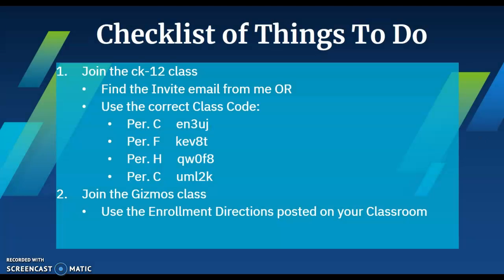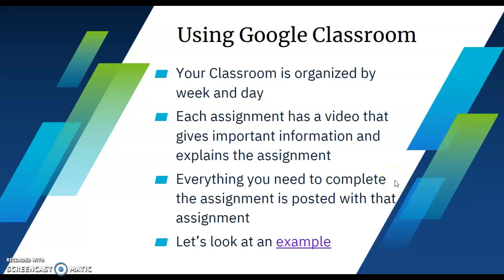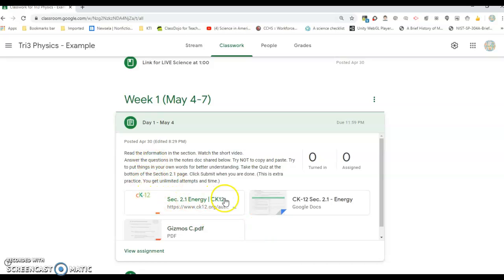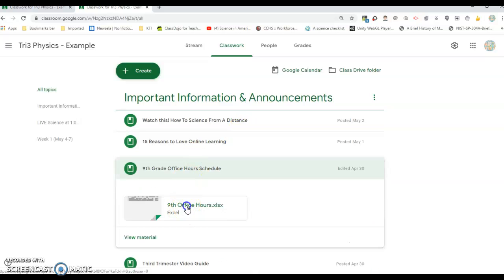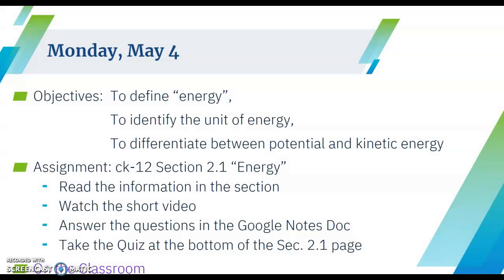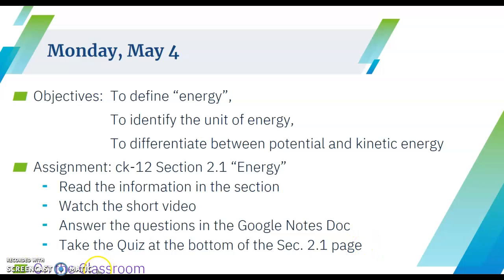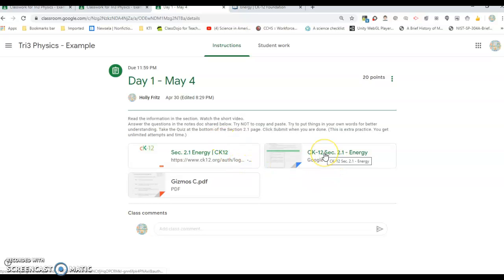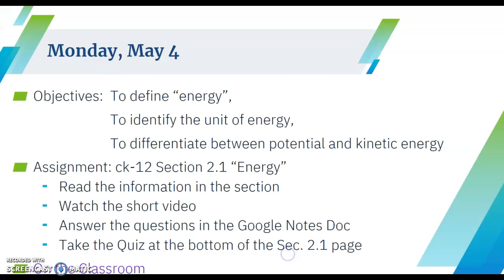May 4 (Week 1 Day 1) Assignment